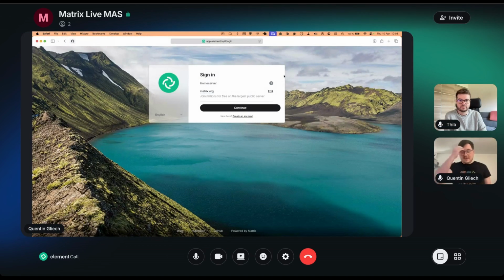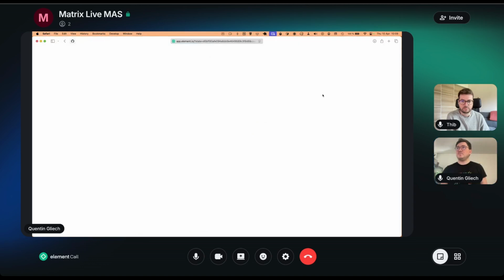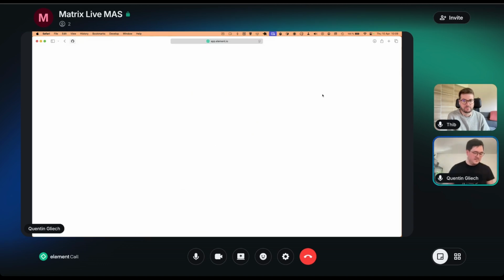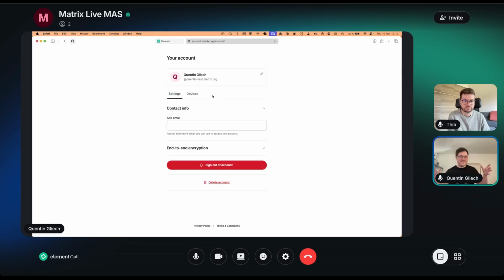Matrix Live S10E21 — Migrating millions of matrixers to MAS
This week Quentin tells us how smooth the migration of millions of users to MAS was on matrix.org, and what the future of authentication holds for us